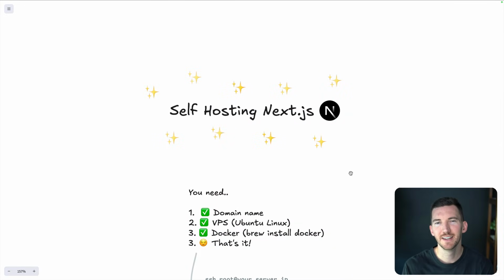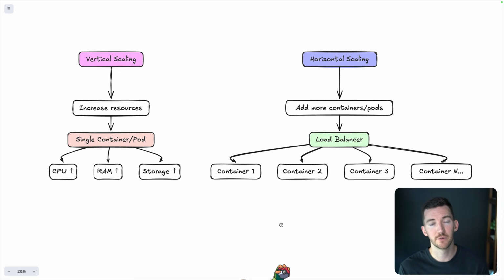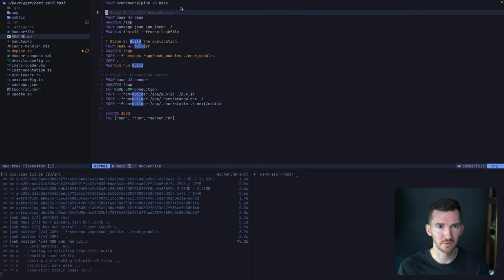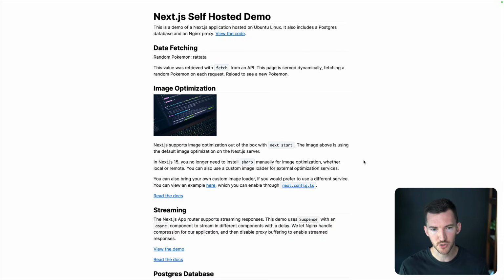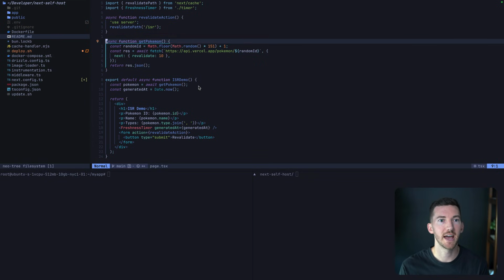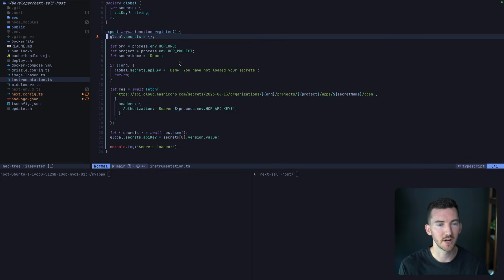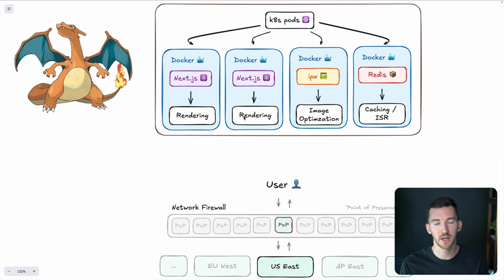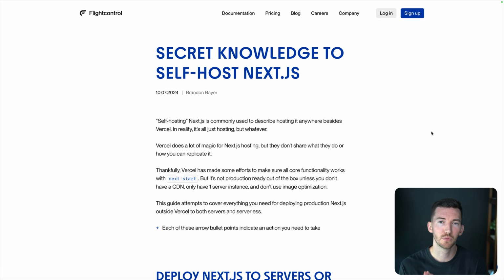Self-Hosting Next.js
Learn how to deploy Next.js, Postgres, and Nginx to a $4 VPS with Docker.

I'll explain how to use and configure Next.js features like image optimization, caching & ISR, streaming, middleware, server components, and more.

0:00 Intro
1:15 Demo App
2:01 Setting up our Linux server
3:58 VPS vs. dedicated server
6:03 Vertical vs. horizontal scaling
7:08 Deploying to our VPS
17:24 Data fetching
18:03 Image optimization
21:08 Streaming
22:13 Postgres database
23:49 ISR / Caching
28:59 Middleware
29:43 Reading environment variables
31:14 Running code on server startup
32:18 Cron that hits a Route Handler
32:50 Rate limiting
33:31 Tradeoffs vs. managed services
42:25 Other options